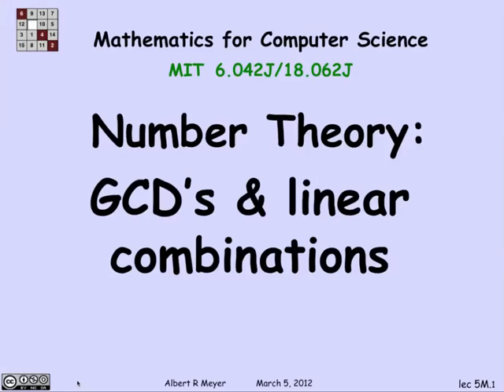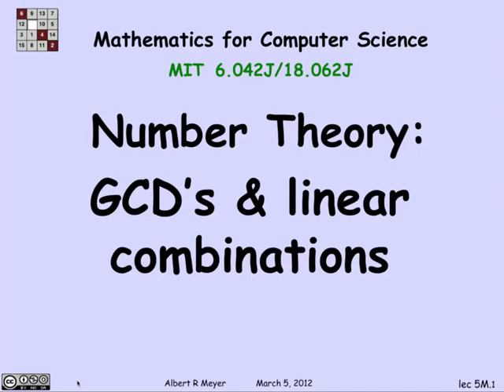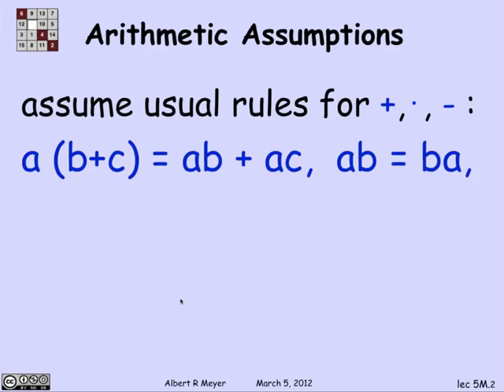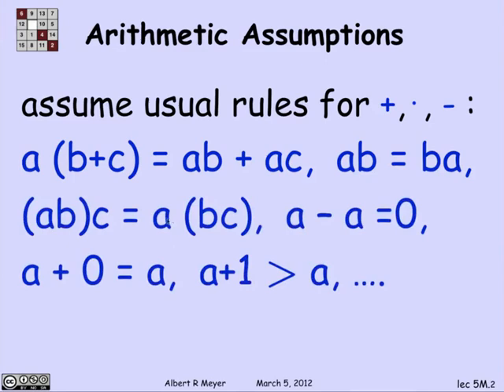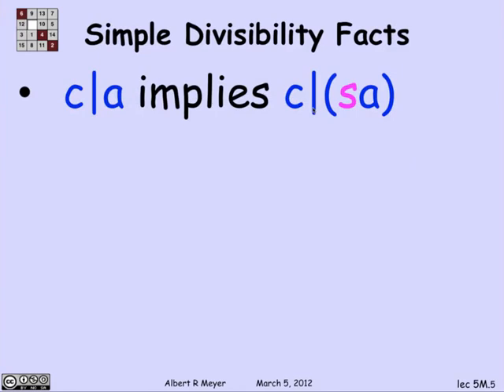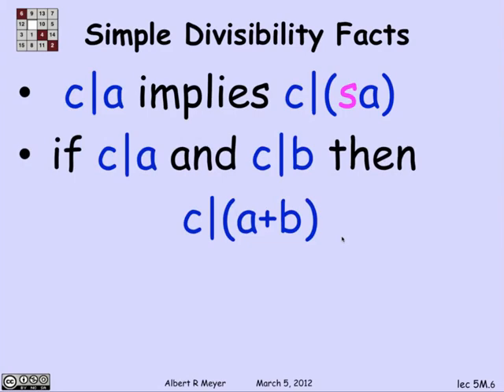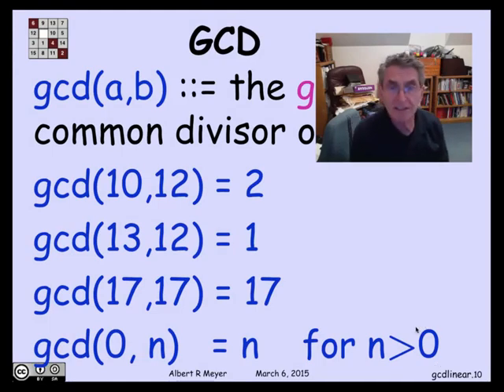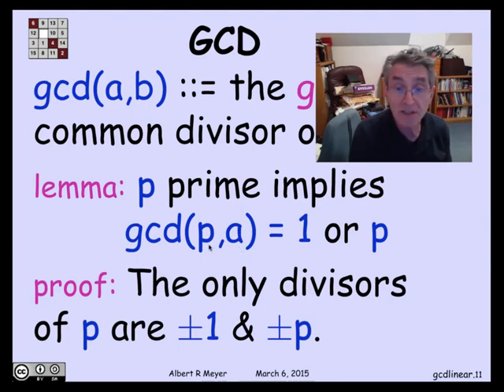MIT Mathematics for Computer Science Lesson 37